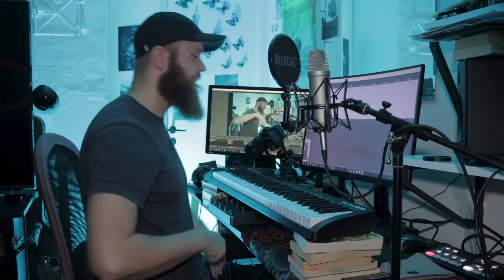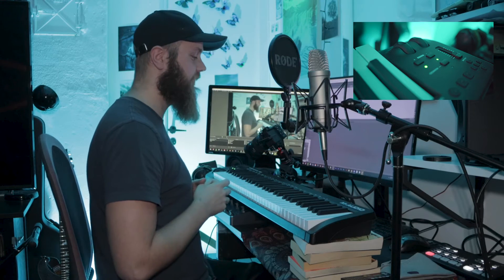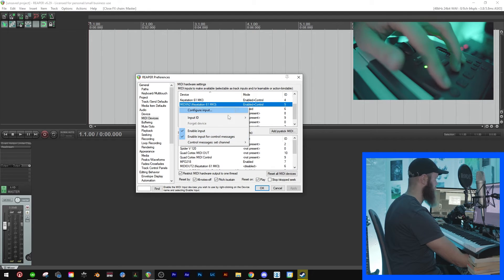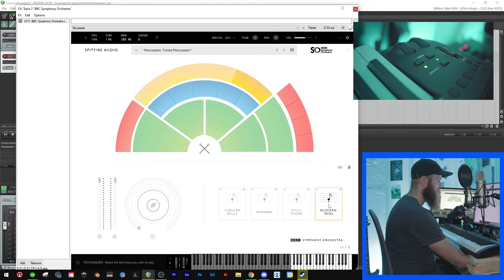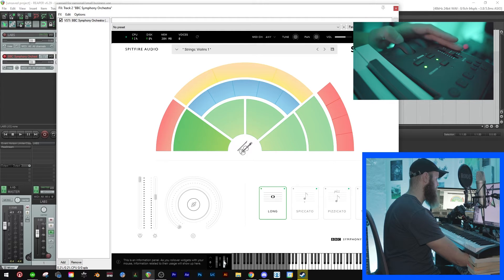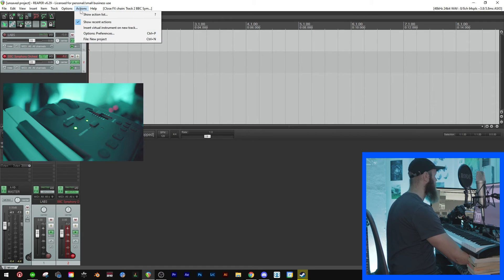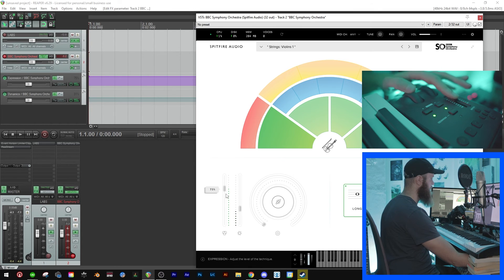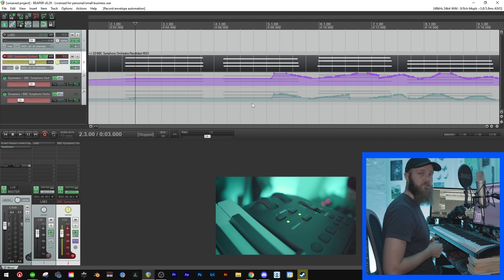MIDI Keyboard Setup and Common Mistakes (Keystation61 Into Reaper)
Audio Interface
MIDI Keyboard
Honestly the only mic you’ll ever need
Two paired mics for stereo recording
Mic I use for vocals
Drums (The included kick and hi-hat pedal suck)

Main Camera
Fantastic Mono/Mini-Tripod
I pair it with this fluid head
Main light
Portable Light
RGB Background light

                    Video Description
 MIDI Keyboard Setup and Common Mistakes (Keystation Into Reaper)

00:00 Intro: What we will go through
01:07 Connecting the keyboard
02:05 Turn on midi first
02:27 Enabeling it in reaper
04:28 Wrong midi channel
05:31 Wrong Octave
07:09 Volume fader and modulation wheel
09:34 Custom buttons
10:48 Automation and write mode